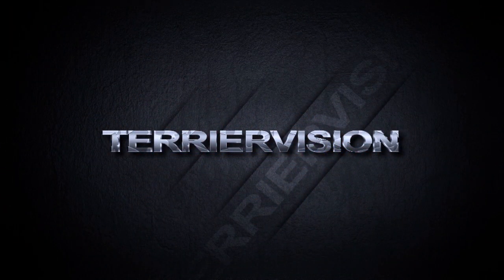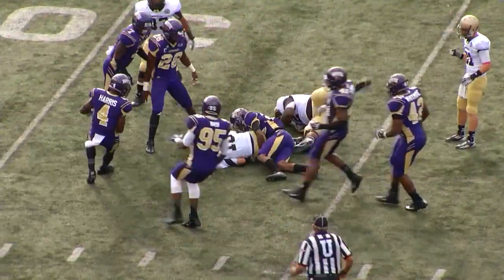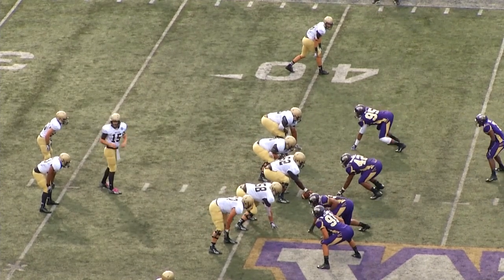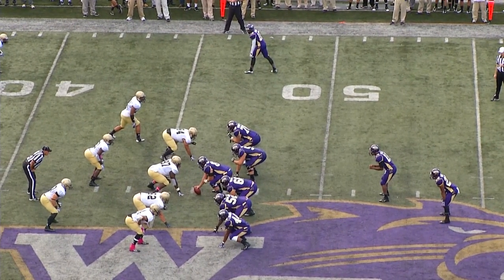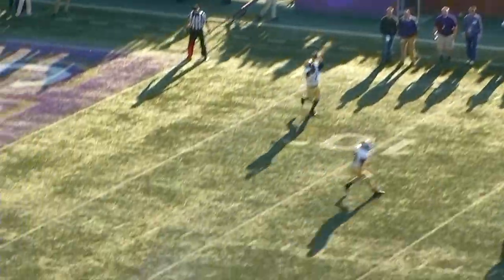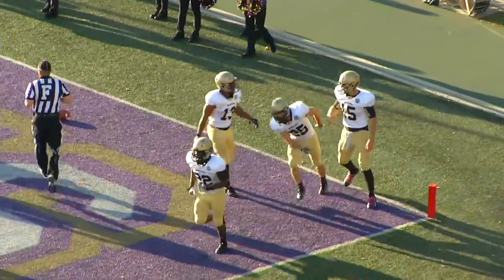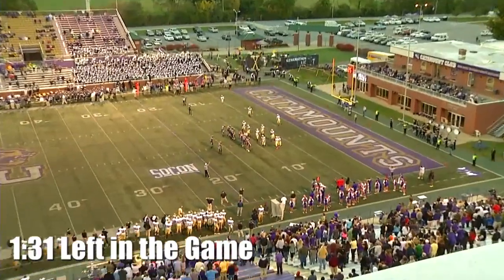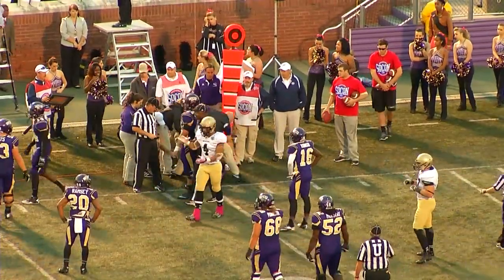Inside Wofford Football: Western Carolina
CULLOWHEE, N.C. -- For the second straight week, the Wofford football team needed a last second defensive stand to take a 21-17 win at Western Carolina on Saturday afternoon. The Catamounts had ten point lead at the half, but the Terriers scored two touchdowns in the second half and held on for the win on the final play of the game.

The Terriers move to 5-2 and 4-0 in the Southern Conference. Western Carolina is 1-7 overall and 0-4 in the SoCon. Wofford was led by Michael Weimer with 132 rushing yards and 2-of-5 passing. Jonny Martin added 99 yards for the Terriers and Bernard Williams led the team with 14 tackles. The Catamounts were led by Darius Ramsey with 103 rushing yards, while Troy Mitchell was 18-of-28 passing for 206 yards along with 53 rushing yards.

Wofford vs. Western Carolina Post-Game Notes

Wofford has now won eight straight games against Western Carolina.

Michael Weimer ran for 132 yards, his second career 100+ rushing game. Both came against the Catamounts.

Western Carolina has now lost 33 straight NCAA Division I games, along with 26 straight Southern Conference losses.

Players missing the game due to injury for Wofford were LB SeQuan Stanley (knee), RB Cam Flowers (knee), and FB Donovan Johnson (concussion).

Game captains were Rob Greene and Jeremy Holt.

Attendance was 3,367 at E.J. Whitmire Stadium.